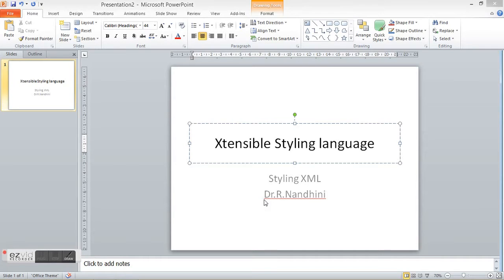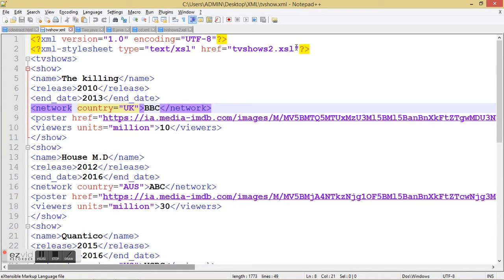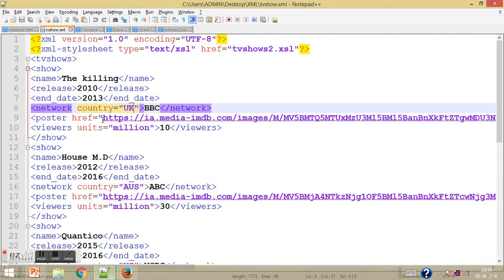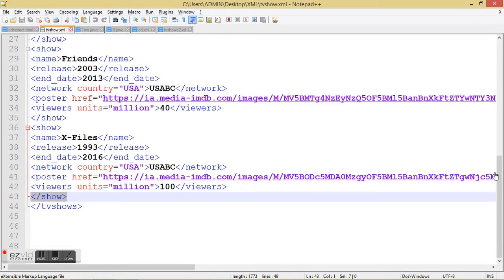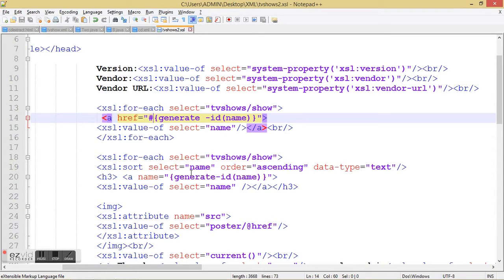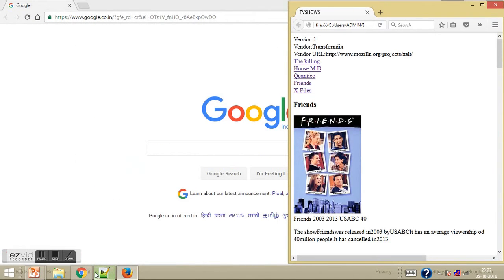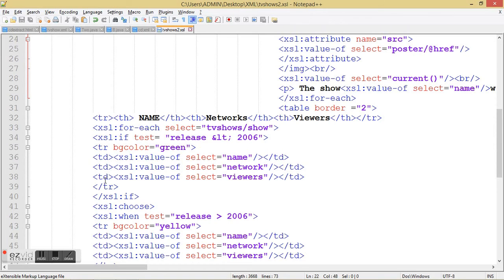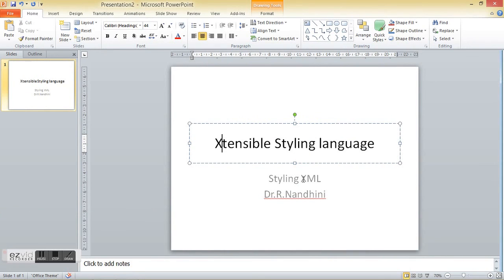My Ezvid Video